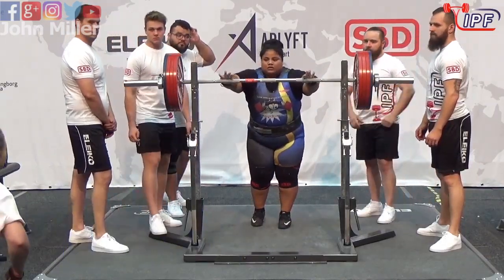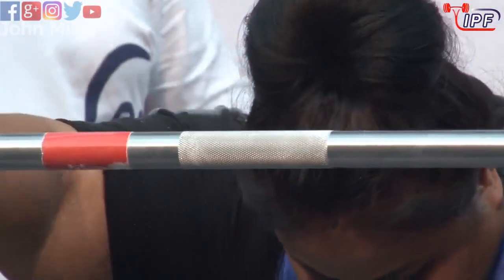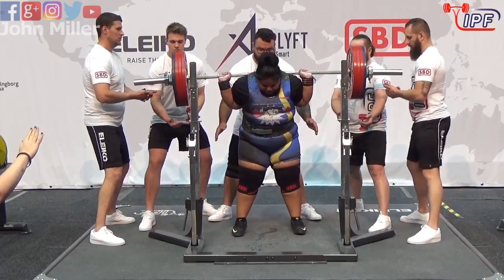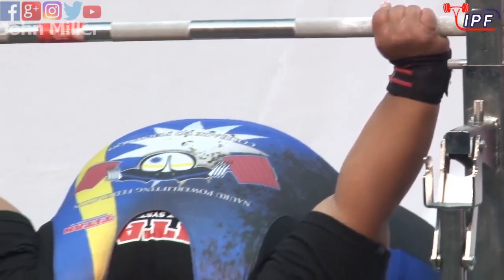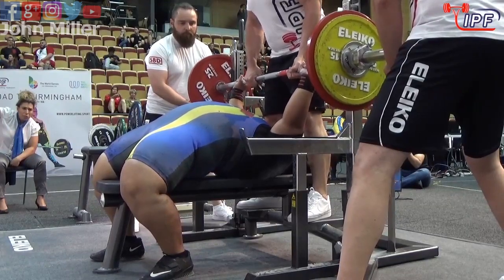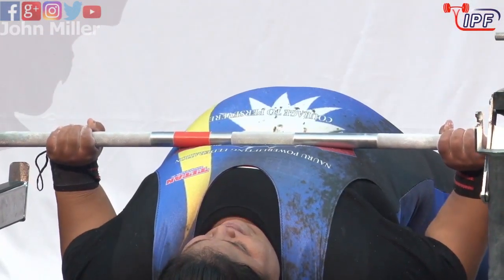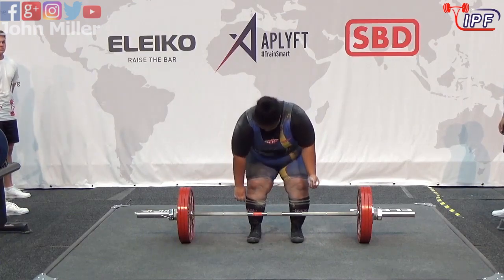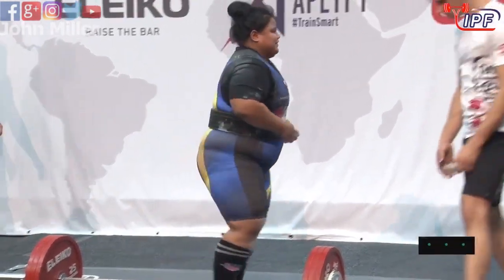Yurika Kepae - 6th Place 512.5kg Total - 84+kg Class 2019 Womens IPF Classic Worlds